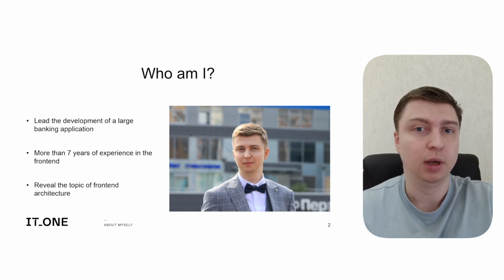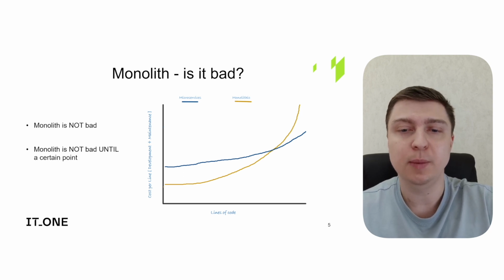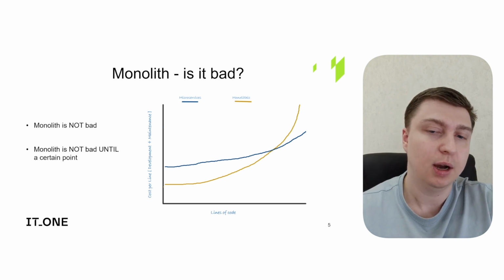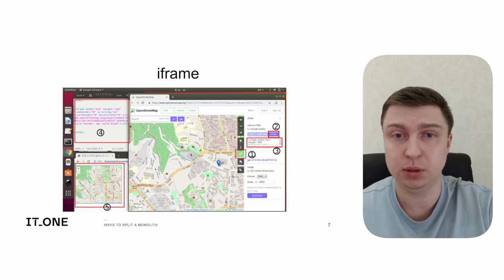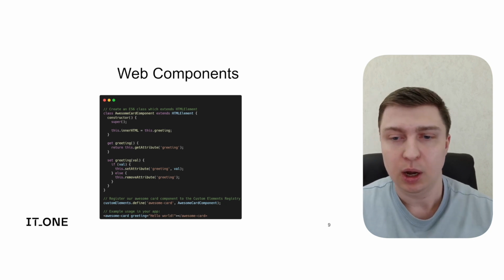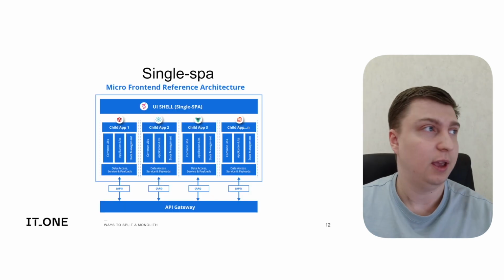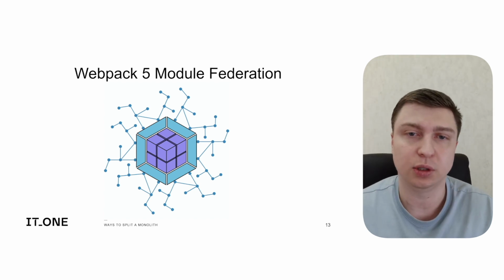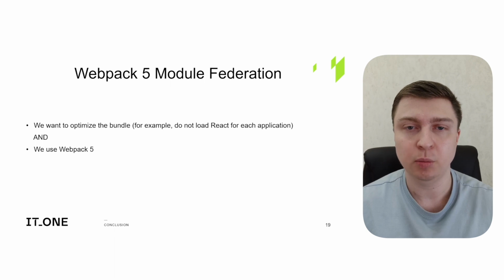Being a Senior Frontend Developer: Expertise, Career, Community - Alexander Guzenko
Alexander shares his expertise, career insights, and thoughts on community in the world of frontend development. He explores the fundamental difference between monolithic and microservice architecture, highlighting their advantages and drawbacks. Addressing the common question of whether monolith is inherently bad, Alexander provides valuable insights into when a monolith should be broken down.

Providing practical advice, Alexander also guides viewers on when it is appropriate to use iframes, proxy servers, web components, npm, single-spa, and Webpack 5 Module Federation. Join Alexander Guzenko on this enlightening journey and enhance your frontend development knowledge.

0:00 Introduction
0:49 Agenda
1:23 What is the difference between monolithic and microservice architecture
2:57 Monolith - is it bad?
6:10 When should a monolith be broken
7:53 iframe
8:50 NGINX or another proxy server
10:13 Web Components
11:33 npm
13:23 What are microfrontends?
14:29 Single-spa
15:22 Webpack 5 Module Federaton
16:59 When to use iframe
17:32 When to use proxy server
17:53 When to use web components
18:36 When to use npm
18:52 When to use single-spa
19:12 When to use Webpack 5 Module Federation